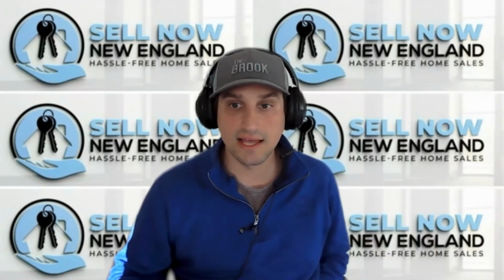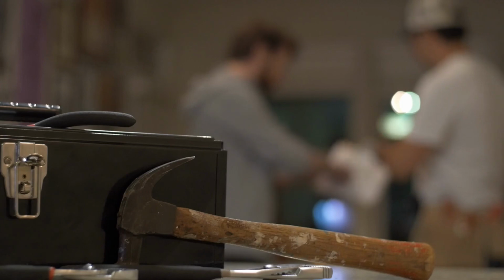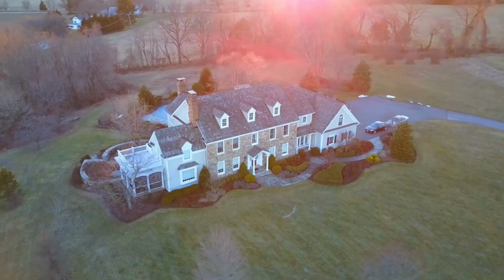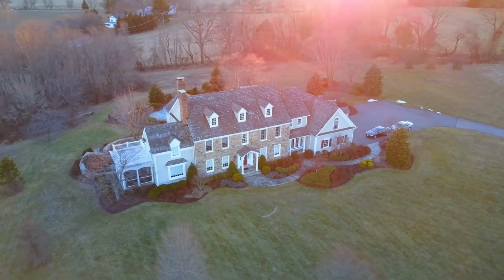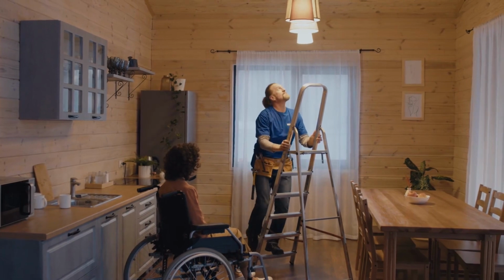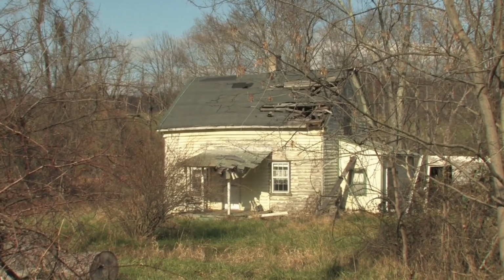SNNE - Hassle Free Programs